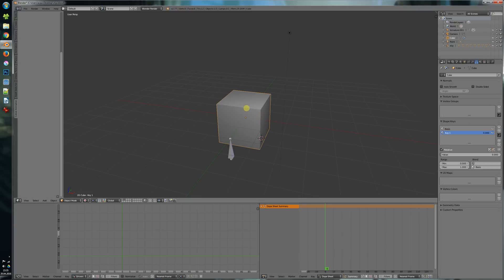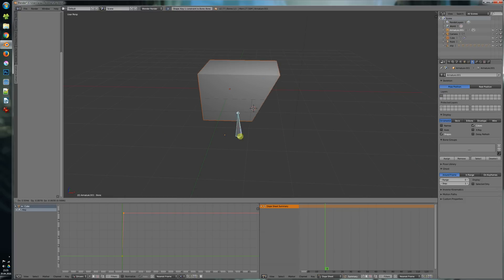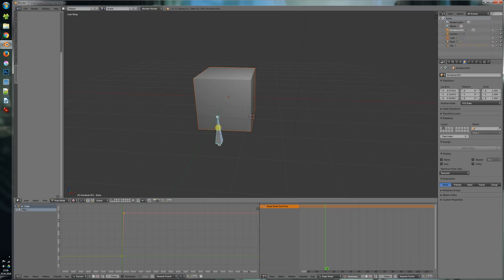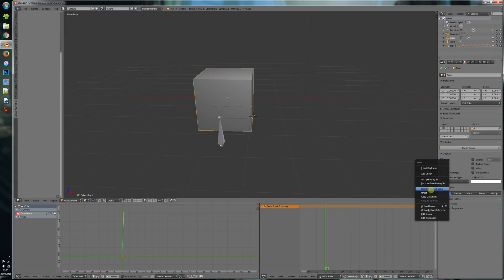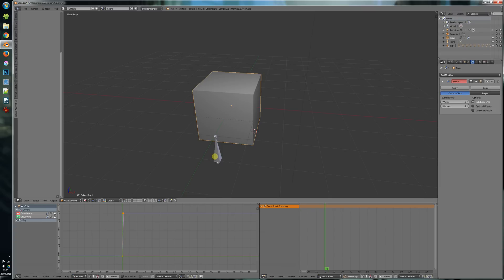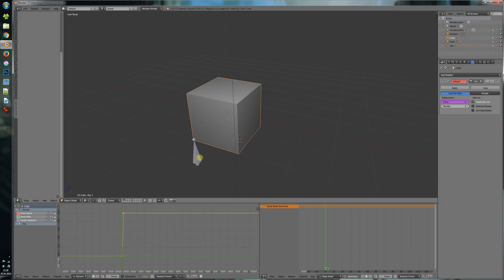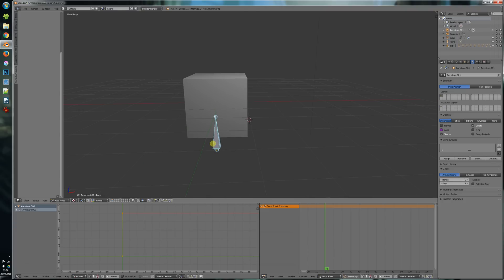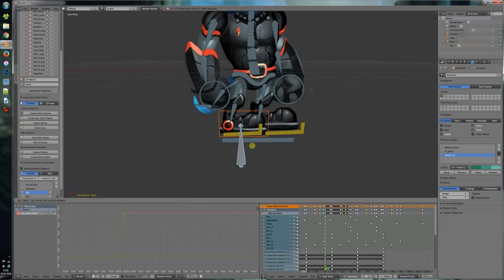Blender - Driver Constraint Addon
Hello everyone,
this is an update video for my previous Shapekey Driver Constraint Addon. I have improved the addon so now you can setup a bone driver for almost any property superfast. Check out the video.